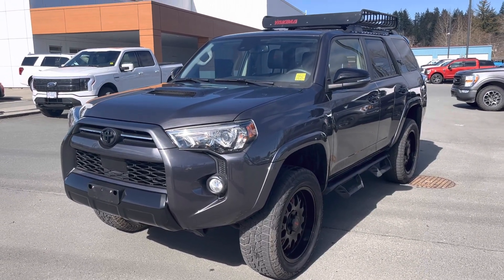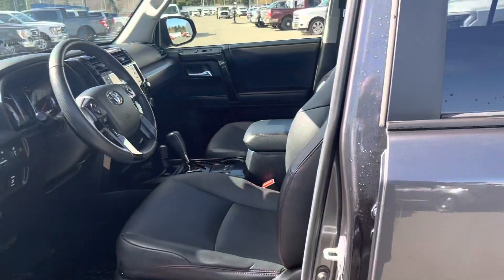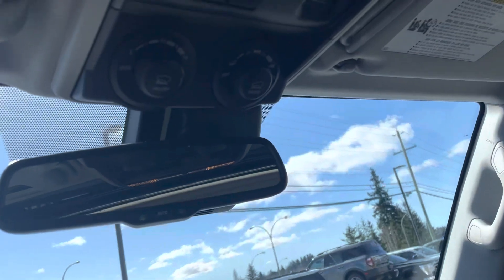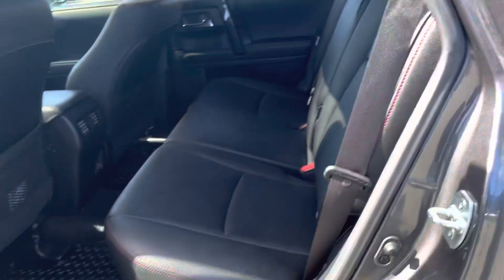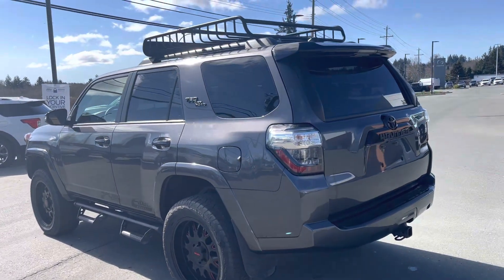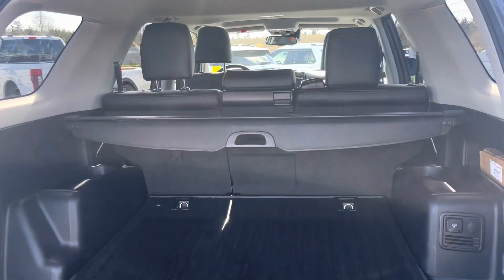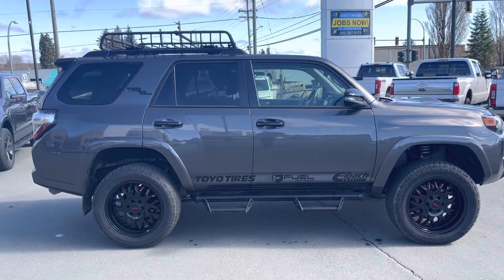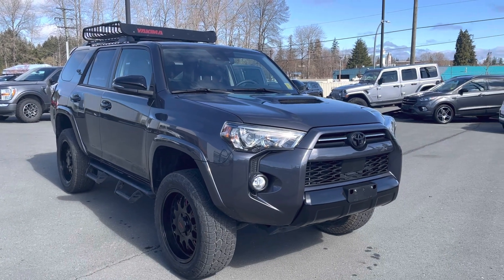2020 Toyota 4Runner TRD